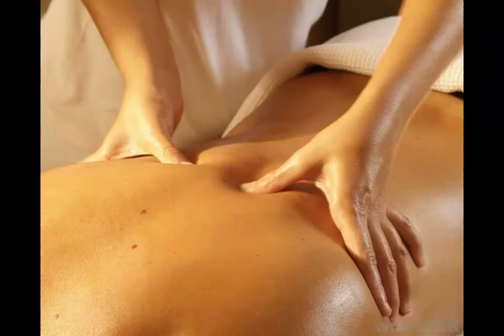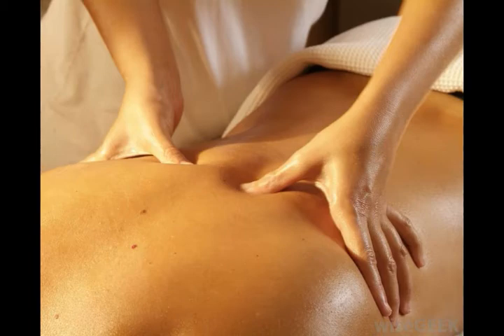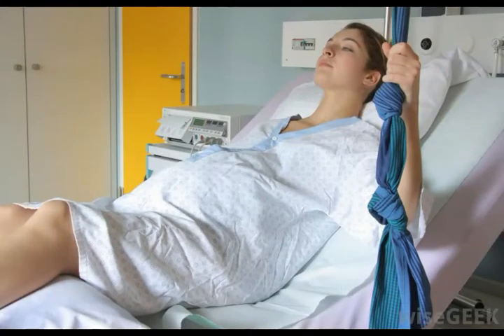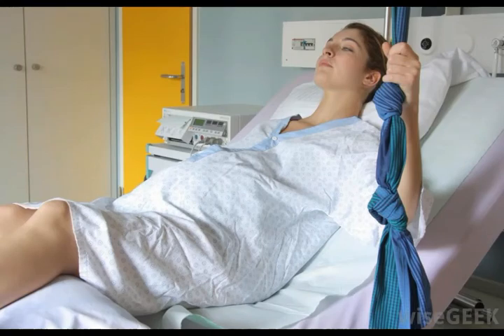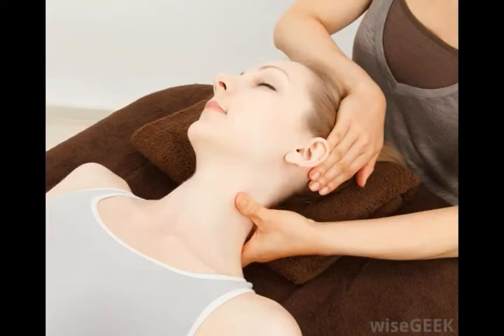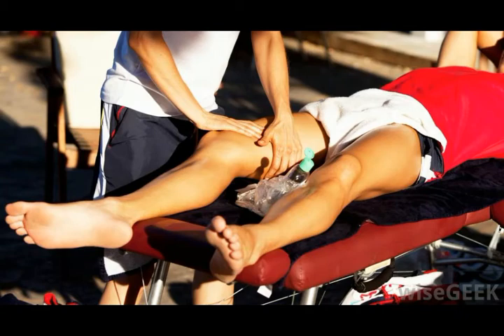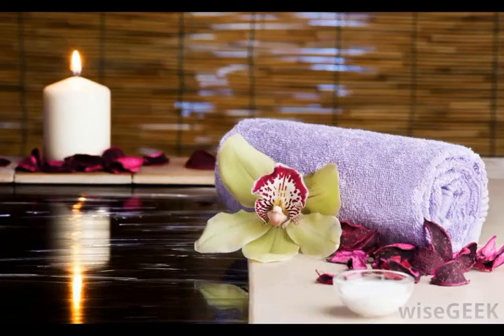What is Effleurage